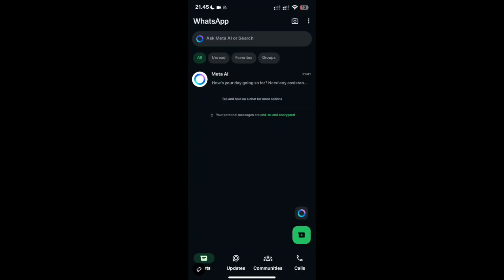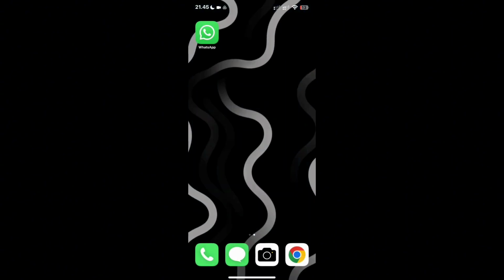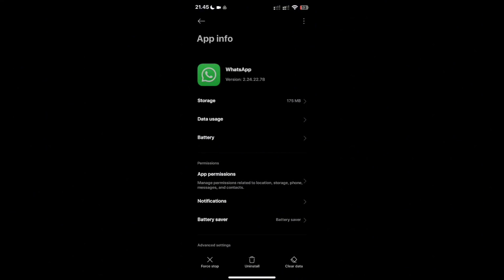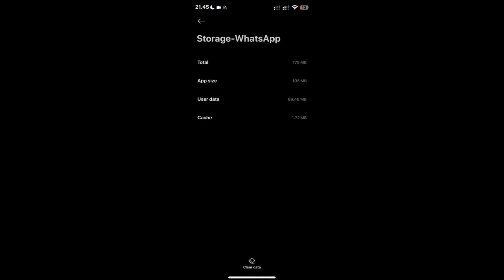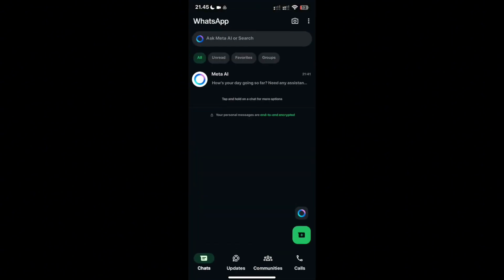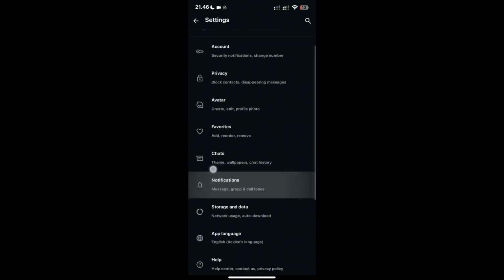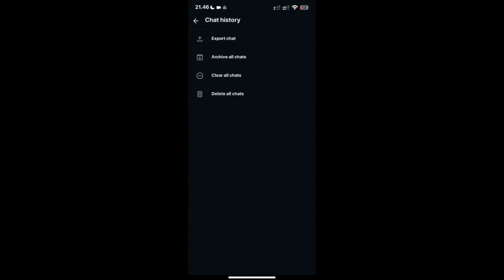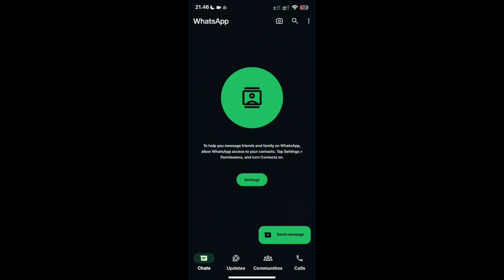HOW TO REMOVE & DISABLE META AI ON WHATS APP NEW UPDATED 2025 GUIDE!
Want to remove or disable Meta AI on WhatsApp? 🤖📲 In this new updated 2025 guide, we’ll show you the step-by-step process to turn off or disable Meta AI features on your WhatsApp account. If you’re looking to limit AI interactions, manage privacy, or adjust settings for a more personalized experience, this tutorial has all the answers you need!

🔹 What You’ll Learn in This Video:
✅ How to remove or disable Meta AI features on WhatsApp
✅ Step-by-step instructions for Android & iOS devices
✅ Tips for managing and controlling Meta AI settings
✅ How to fix common issues when trying to disable Meta AI
✅ Adjust privacy settings for better control of your messaging experience

💡 Why Disable Meta AI on WhatsApp?
Disabling Meta AI can give you greater control over your conversations, reduce unwanted AI interactions, and enhance your privacy.

🔧 Our easy-to-follow walkthrough makes this process simple and quick for all users!

💬 Still having trouble or have questions about Meta AI on WhatsApp?